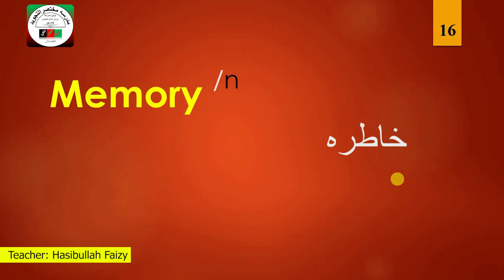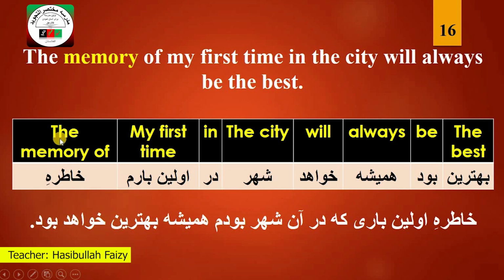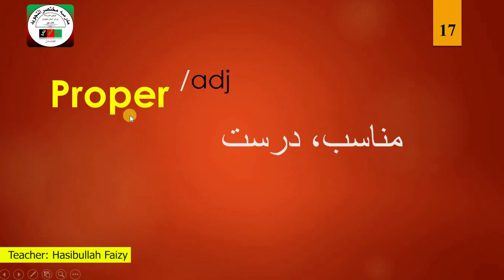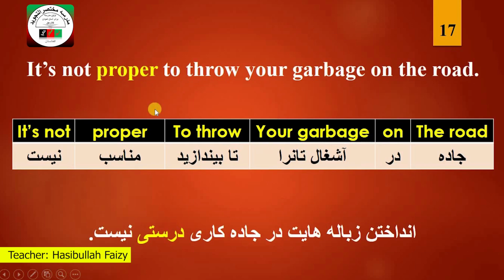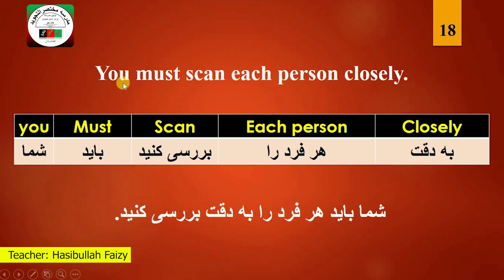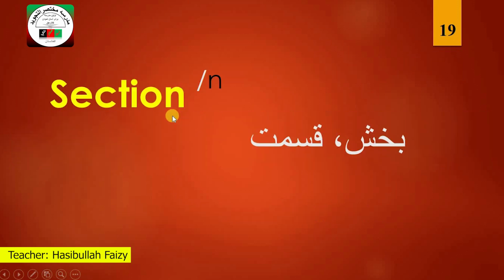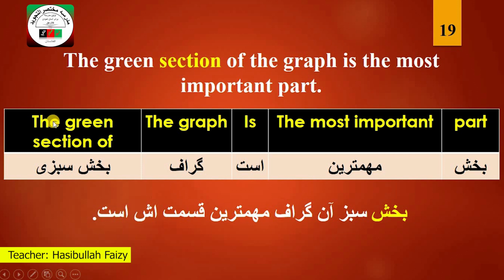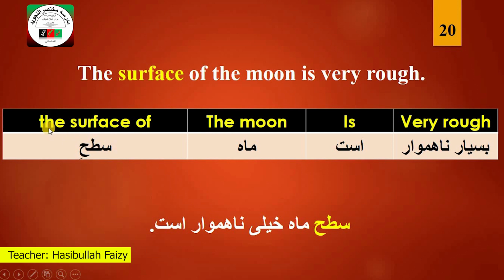پنج لغت پرکاربرد و ضروری انگلیسی که باید بدانید👇👇👇 فقط_پنج_لغت_هر_روز_بیاموز!!!! 🤗 /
In this video, you will learn 5 Essential English Words that you should saying now if you want to truly speak English fluently.
by watching this video lesson, you will learn 5 Essential English Words that you should saying now if you want to truly speak English fluently😎
Content
00:00 preface
00:31 Memory
01:44 Proper
02:37 Scan
03:15 Section
04:01 Surface
پنج لغت پرکاربرد و ضروری انگلیسی که باید بدانید